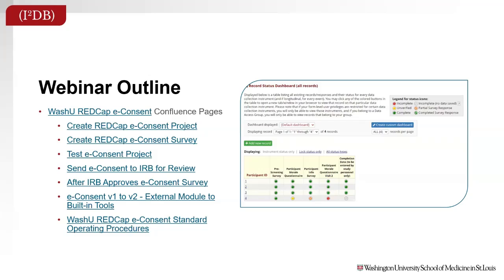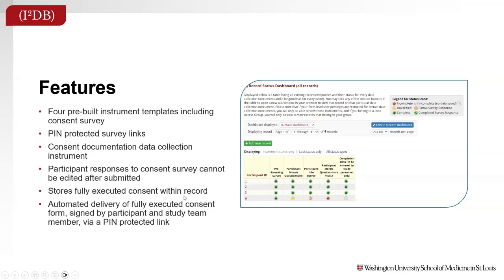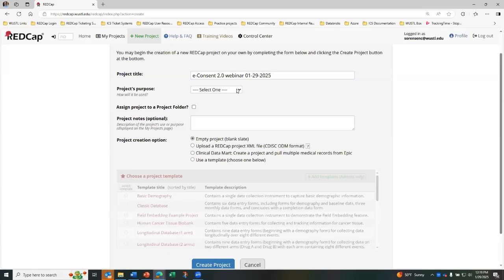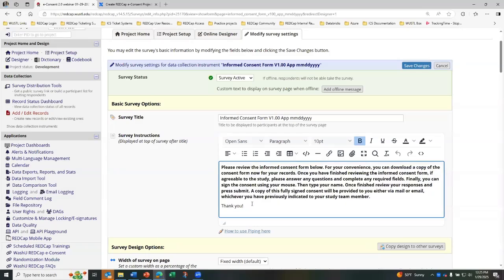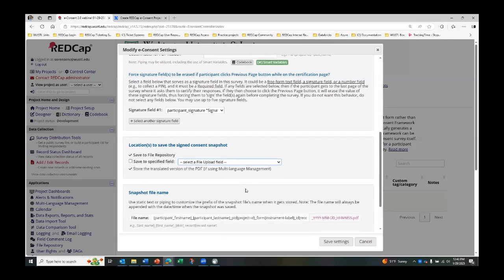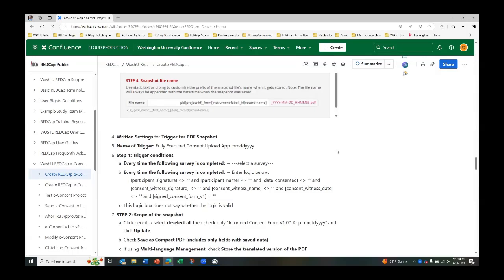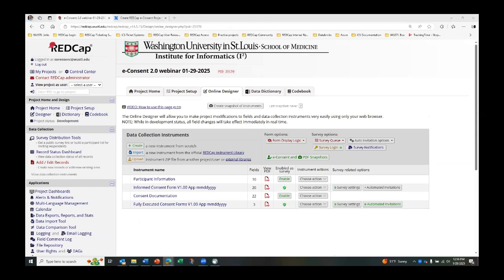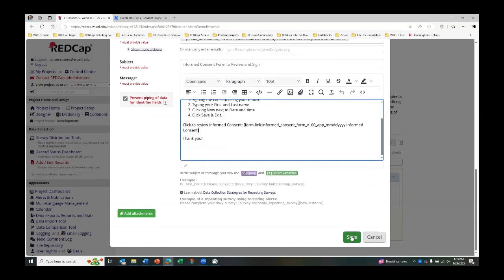Create REDCap e Consent Project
Create a REDCap project with the WashU e-Consent template and configure to your study using the Standard Operating Procedures